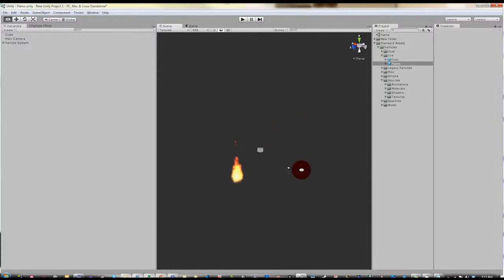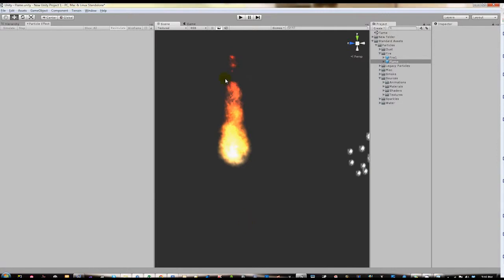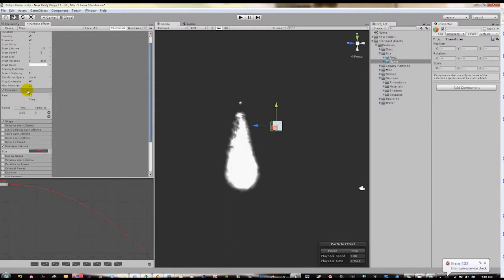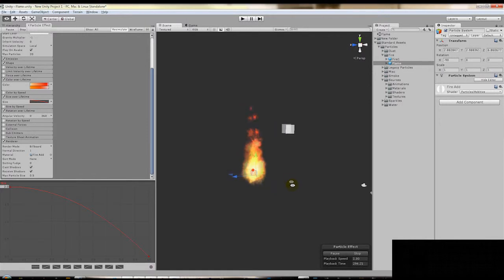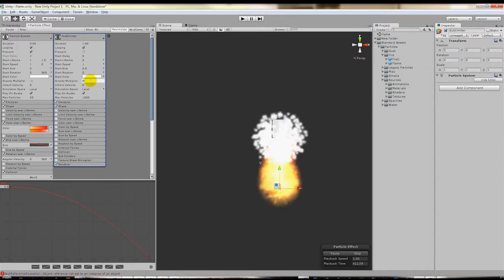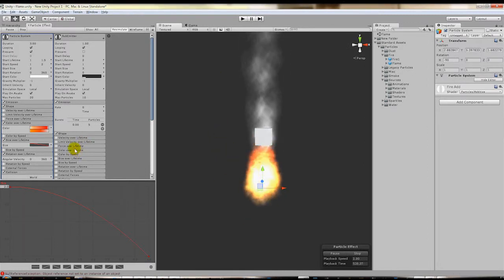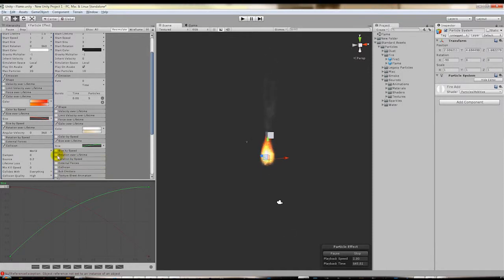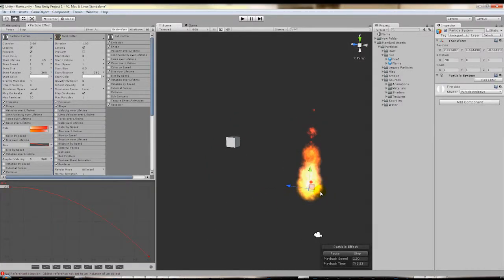Fire Tutorial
A fire tutorial for Unity's particle system.
Filmed with Camstudio.
Johnnycoyle3d.weebly.com